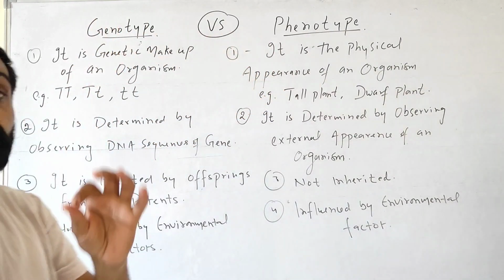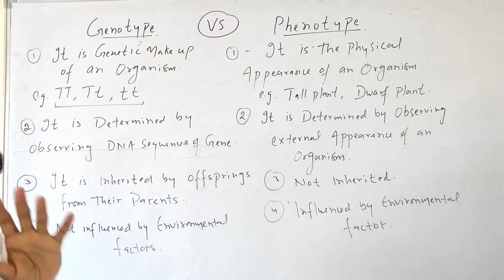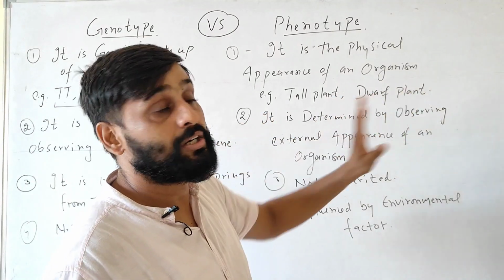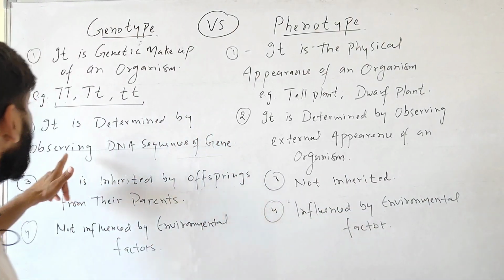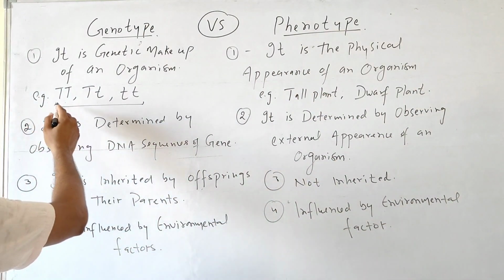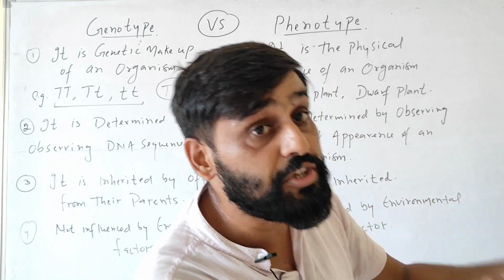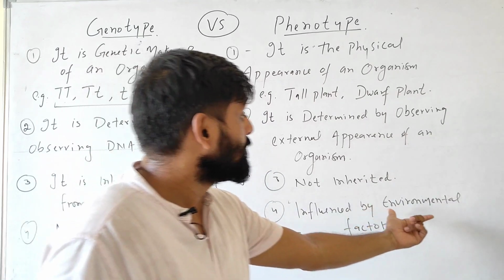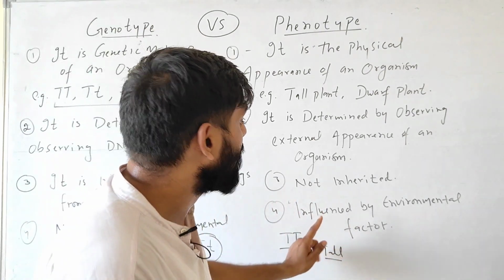Genotype vs Phenotype| Genetics| Dr Sam's Biology